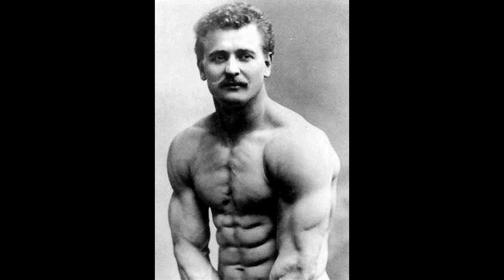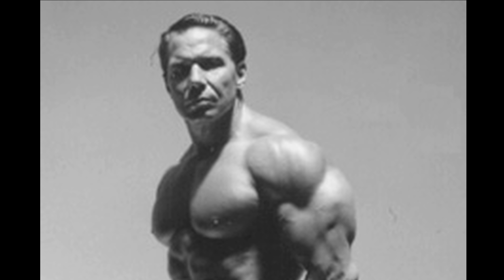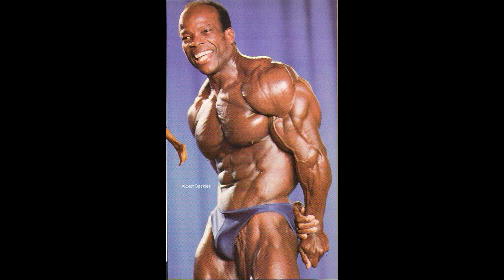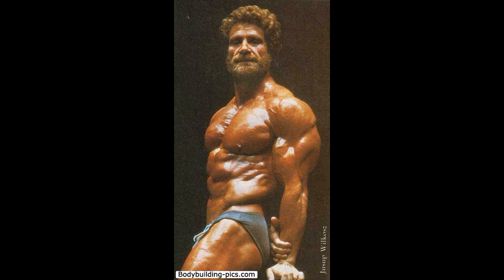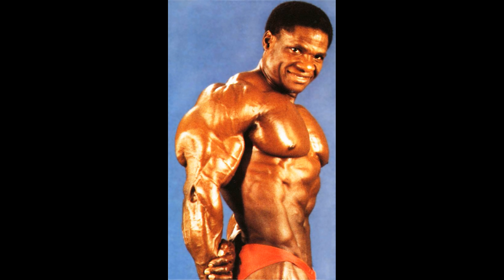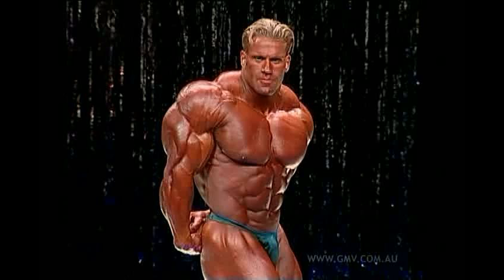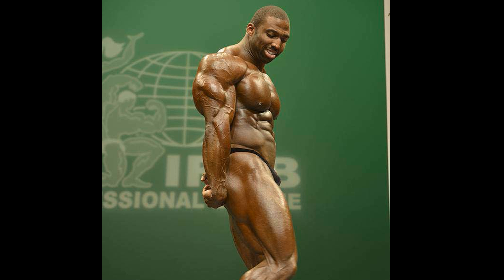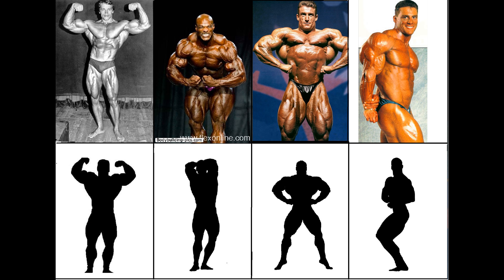The Legendary Side Tricep Pose